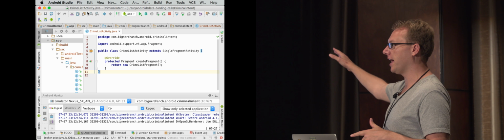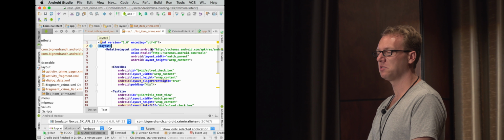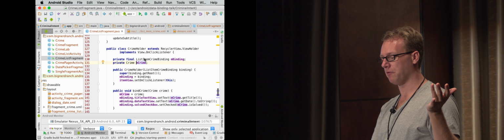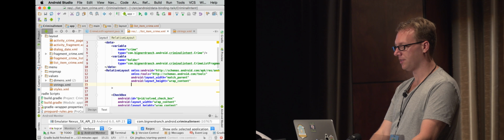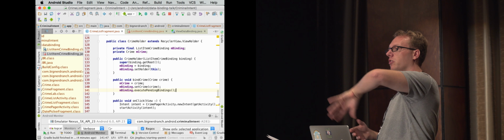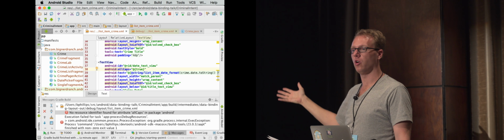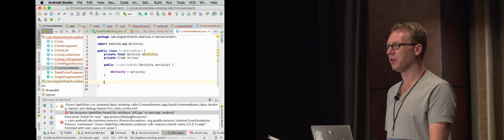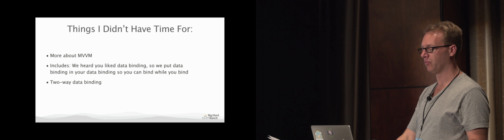Bill Phillips - Descent Into Data Binding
The new Android data binding library is capable of many things: extracting views into fields, wiring up callbacks, even evaluating simple expressions. How deep do you want to go? If you have not yet dipped your toes into data binding, this talk will be a thorough introduction intended to get you familiar and confident with the tool in a practical way.